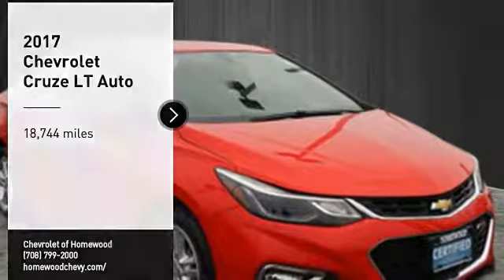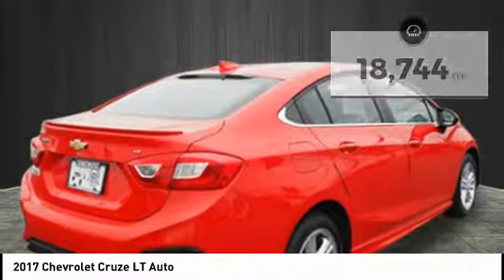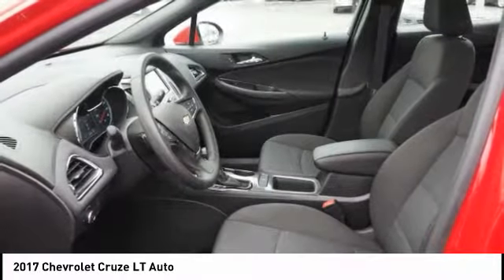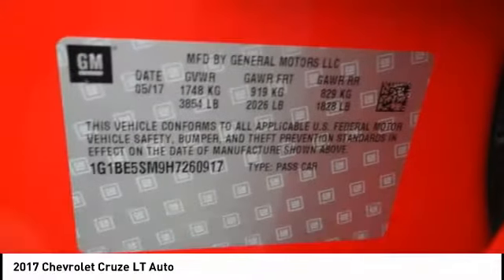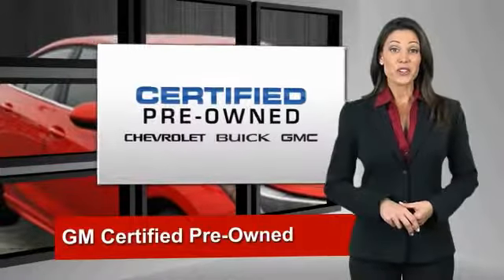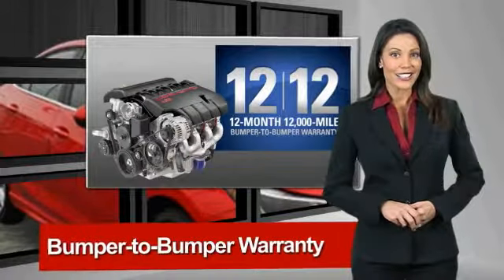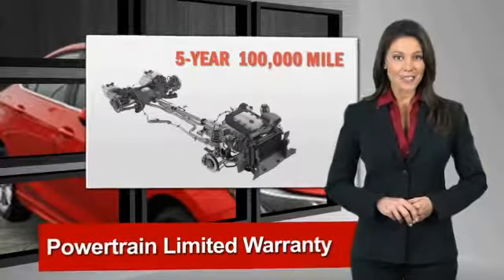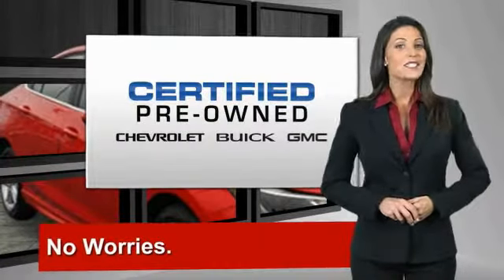2017 Chevrolet Cruze Homewood IL 16572P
2017 Chevrolet Cruze LT Auto

18033 Halsted ST.

EPA 40 MPG Hwy/30 MPG City! CARFAX 1-Owner, GREAT MILES 18,744! LT trim. Satellite Radio, iPod/MP3 Input, Onboard Communications System, Aluminum Wheels, Turbo Charged Engine, Back-Up Camera. CLICK ME! KEY FEATURES INCLUDE: Back-Up Camera, Turbocharged, Satellite Radio, iPod/MP3 Input, Onboard Communications System, Aluminum Wheels MP3 Player, Keyless Entry, Remote Trunk Release, Steering Wheel Controls, Heated Mirrors. EXPERTS RAVE: The Cruze offers a compliant ride. the car never feels jarring. The Cruze is also an adept handler, inspiring confidence as you travel around tight turns. -Edmunds.com. Great Gas Mileage: 40 MPG Hwy. BUY FROM AN AWARD WINNING DEALER: We're taking No Worries to a whole new level.LIFETIME ENGINE GUARANTEE! Call Today for more details! Quality Care is the difference between buying the car you love and loving the car you purchase.Chevrolet of Homewood wants to provide you with the highest level of service and support possible. In fact, Quality Care is one of the greatest advantages of owning a Chevrolet vehicle. Our service department is committed to your complete satisfaction. Pricing analysis performed on 4/5/2018. Fuel economy calculations based on original manufacturer data for trim engine configuration. Please confirm the accuracy of the included equipment by calling us prior to purchase.